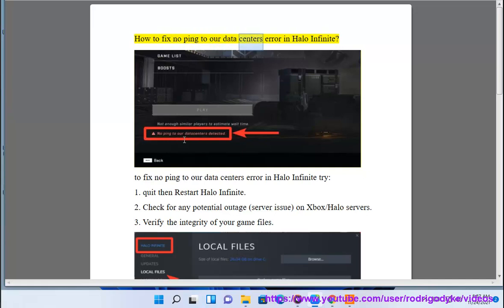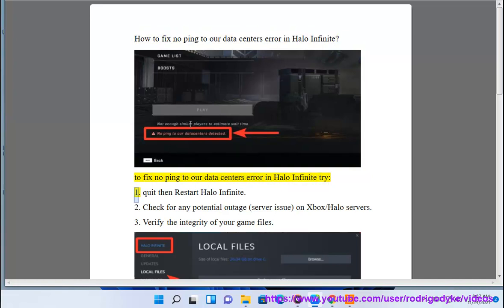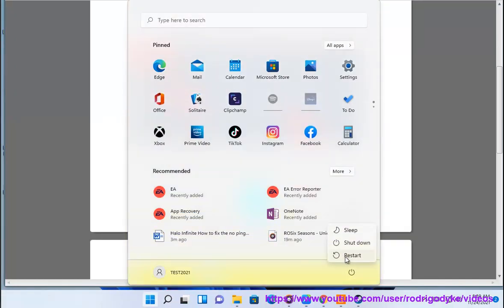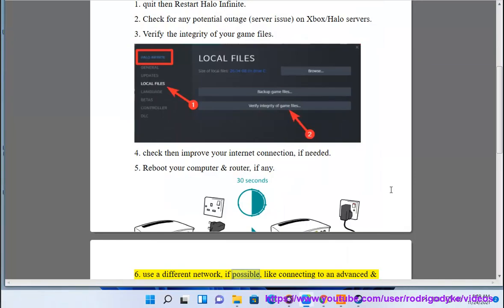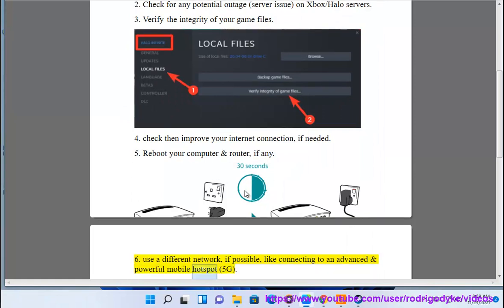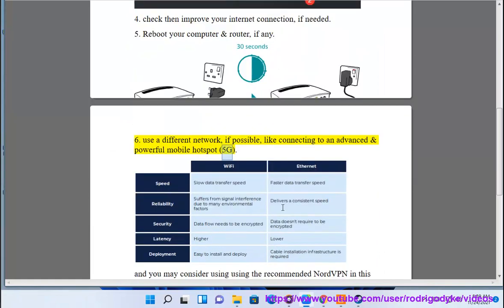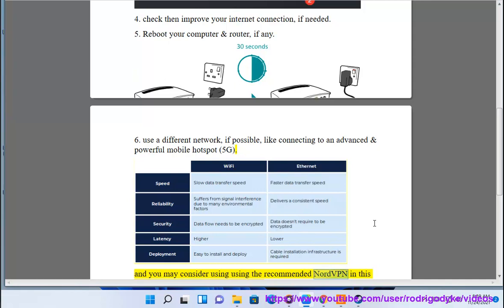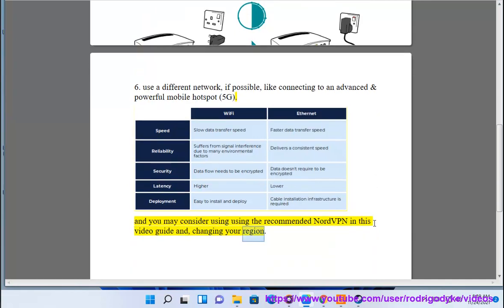Fix no ping to our data detected centers error in Halo Infinite on Windows 11/10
Here's how to Fix no ping to our data detected centers error in Halo Infinite on Windows 11/10.

11/24/21 Re-updated: Google how to Forward Port on Your Router, then open Port 3075 in the router admin page/configurations.